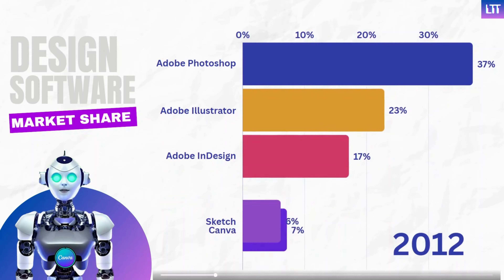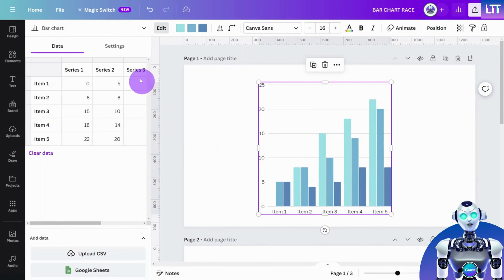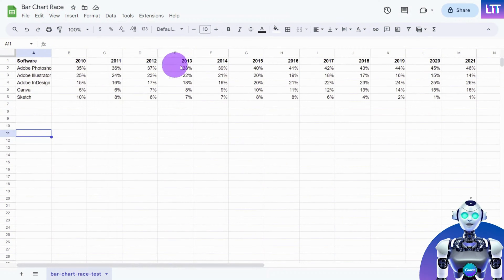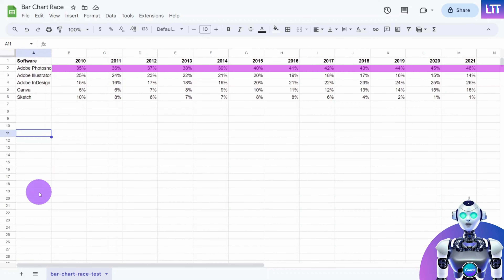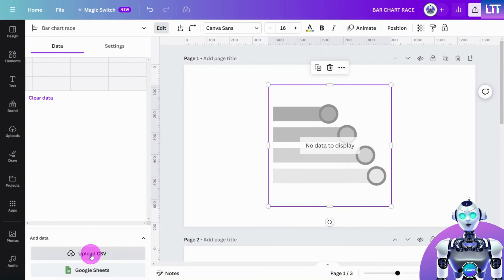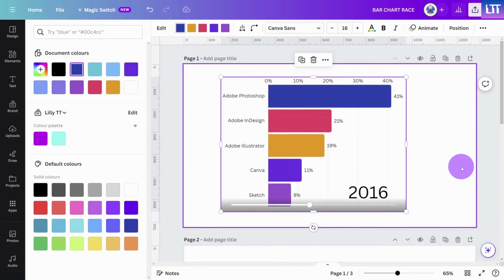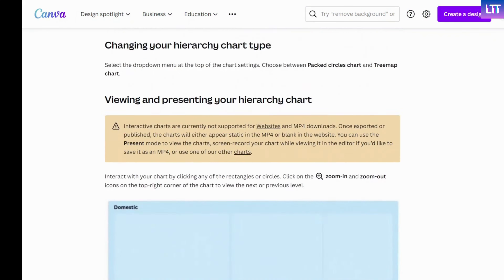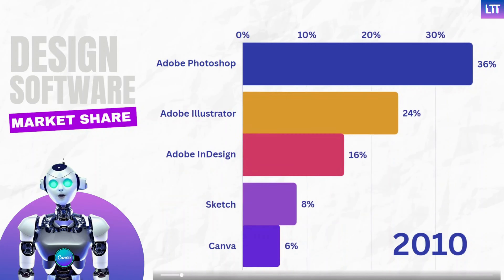Create an animated BAR CHART RACE in Canva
Today, we're taking data visualization to the next level. I'll guide you through the exciting process of crafting your own animated bar chart race right in Canva. 📊

🚀 Video Overview 🚀

In this tutorial, you'll learn:

How to create captivating animated bar chart races in Canva
Steps to design stunning data visualizations
Tips and tricks for effective data animation
📈 Outro 📈

Thank you for joining us in this exciting data animation journey. With your newfound skills, you can bring data to life and tell compelling stories through animated bar chart races. Keep experimenting, keep learning, and most importantly, keep designing! Until next time, happy charting!